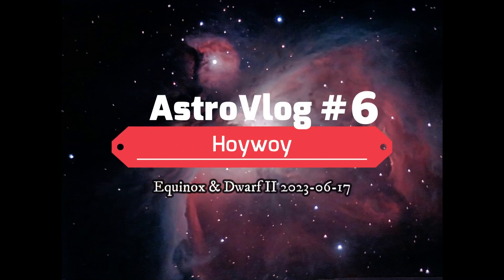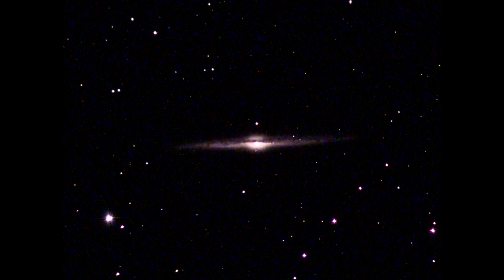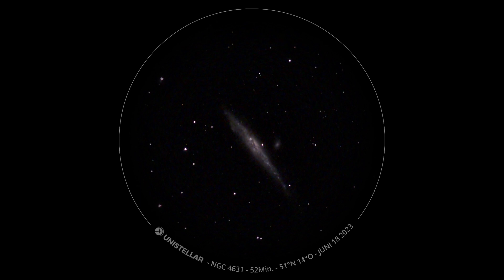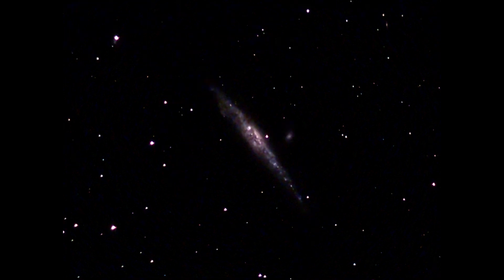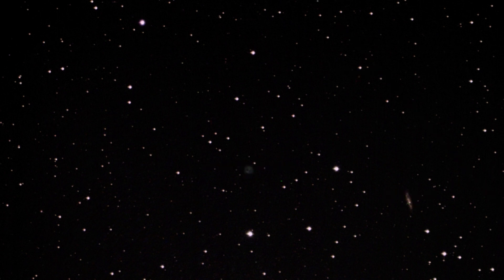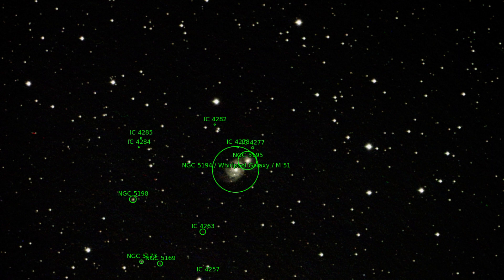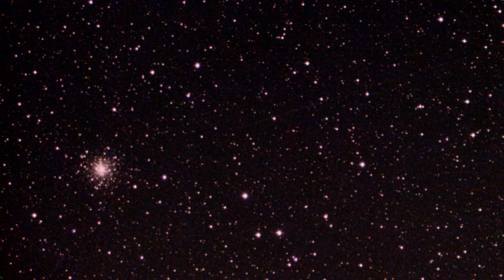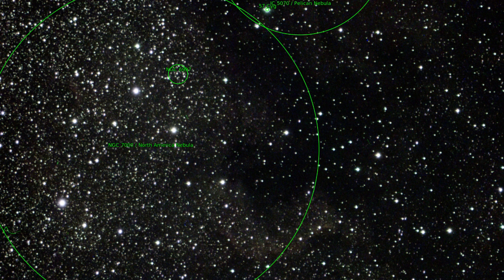Astrovlog #6 - Equinox and Dwarf II - observations in June 2023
With the Equinox I was able to record some beautiful galaxies in June. And with the Dwarf II there are also some recordings.